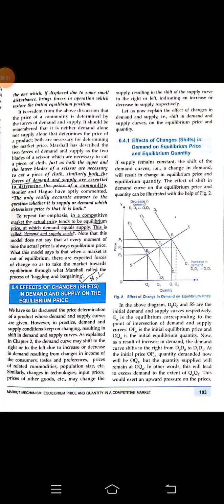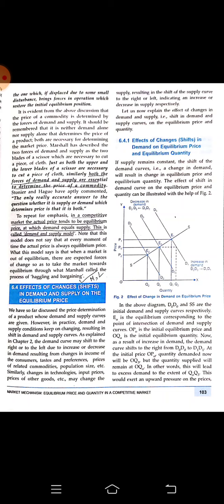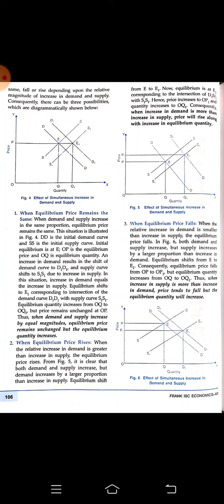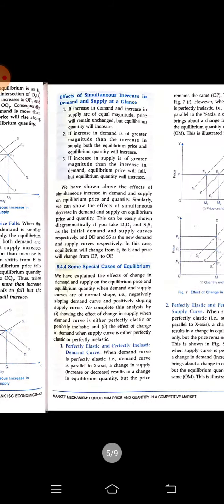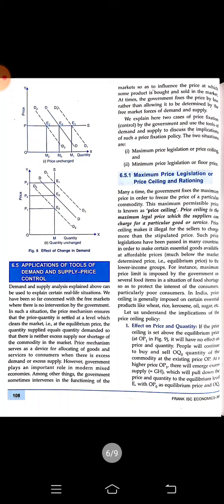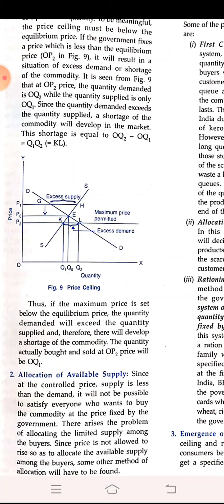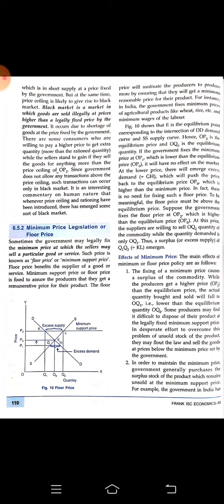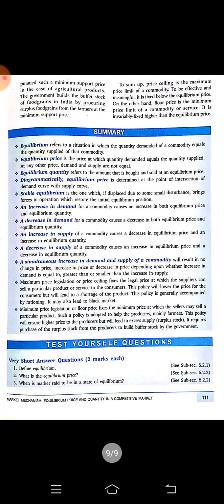Class-XII/Market Mechanism/Part-2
Class-12/Economics/Chapter-6/Part-2